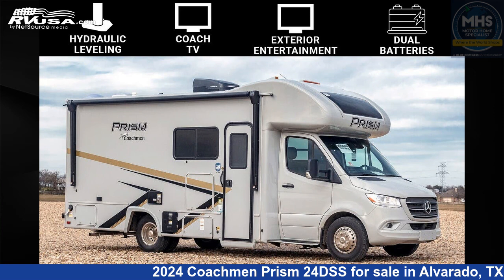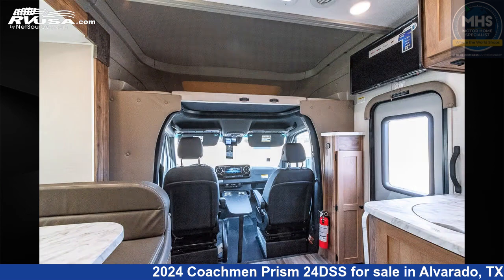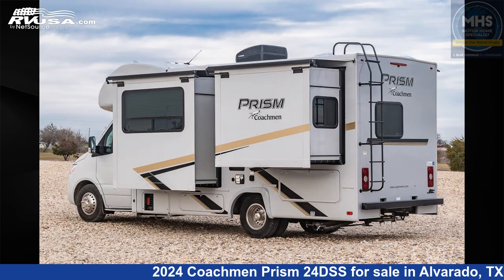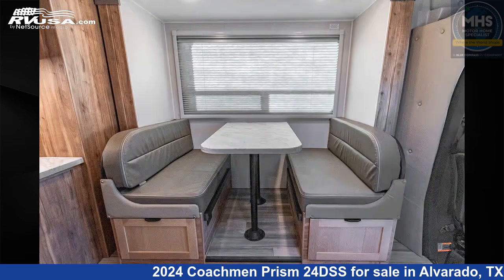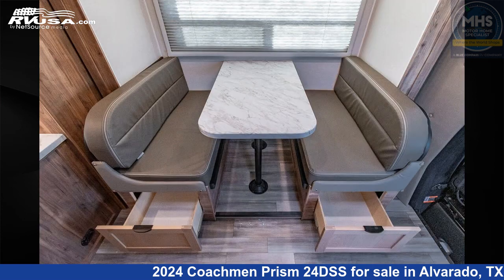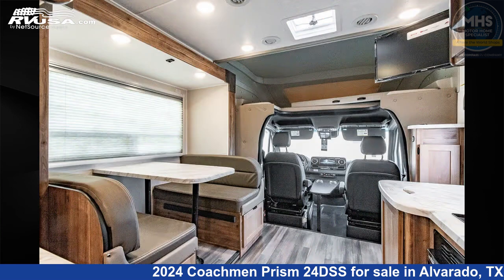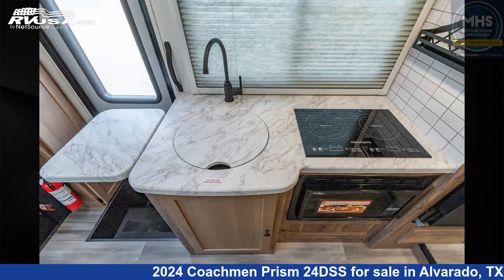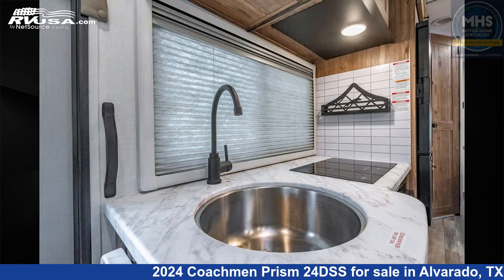Eye-catching 2024 Coachmen Prism 24DSS Class C RV For Sale in Alvarado, TX | RVUSA.com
This 2024 Coachmen Prism 24DSS is a Class C RV. It is located in Alvarado, TX 76009 and is offered for sale by Motor Home Specialist. This New Coachmen Is 25' 1" in length and features a Cottage Clove interior. This 2024 Coachmen Prism 24DSS is built on a Mercedes Benz Sprinter chassis and is powered by a Mercedes Benz engine.